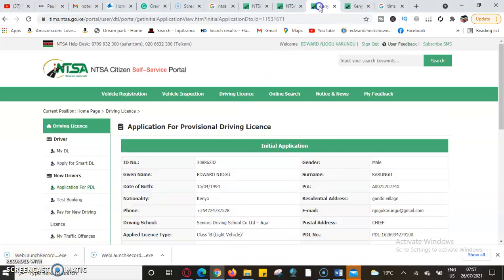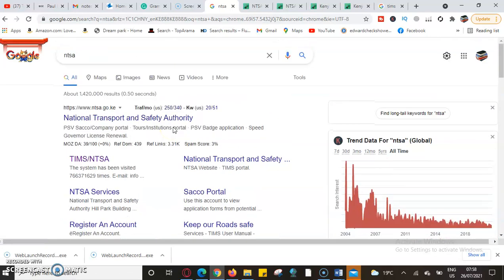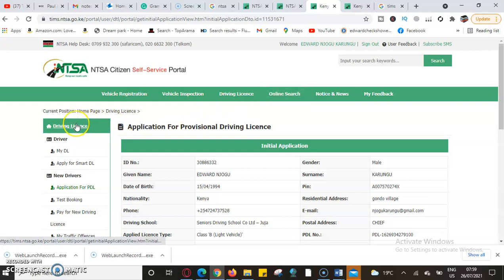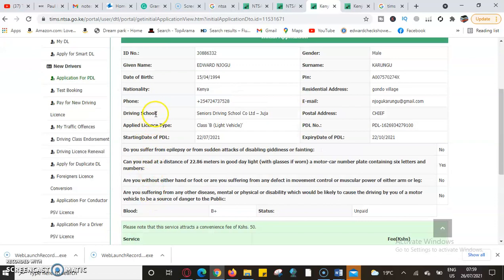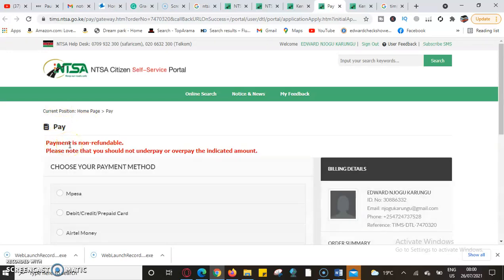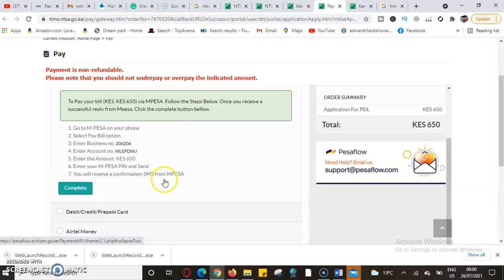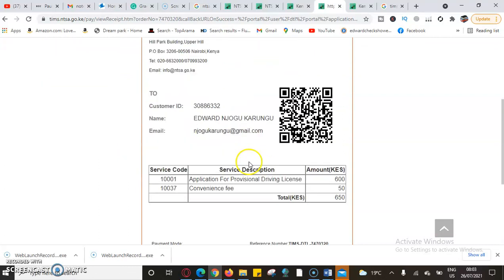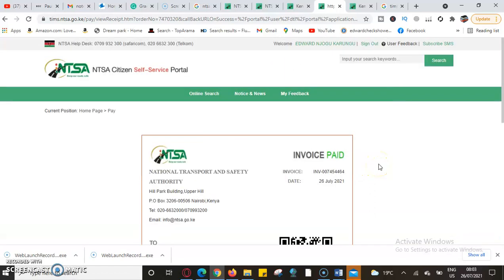Unlock Your Driving Potential: How to Apply for PDL like a Pro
Unlock Your Driving Potential: How to Apply for PDL like a Pro, Mastering the Art of Applying PDL: Your Step-by-Step Guide to Driving Success, The Secrets of Getting Your PDL Approved: Insider Tips and Tricks Revealed, Driving Dreams Come True: Applying for PDL Made Easy!, From Zero to Licensed: How to Nail Your PDL Application and Hit the Road, pdl application procedure, tims pdl application, interim driving licence kenya, ecitizen login ntsa pdl, ecitizen pdl, how to download pdl from tims, pdl download, how to print pdl from tims

Driver's license application, Professional driving license (PDL), Unlock driving potential
Applying for PDL, How to apply for a driver's license, Pro tips for PDL application, Driving license requirements, PDL application process, Expert advice for driver's license, Driving test preparation
PDL application tips, Steps to get a PDL, Secrets to a successful PDL application, Ace your driver's license application, PDL application guide

Are you ready to unlock your driving potential and become a pro at applying for your Provisional Driving License (PDL)? In this comprehensive guide, we'll walk you through the step-by-step process of applying for a PDL like a seasoned expert.

With our expert tips and strategies, you'll discover the secrets to optimize your chances of success and expedite your PDL application. We've analyzed the latest YouTube SEO trends and Google ranking factors to ensure this video guide reaches the top of the search results, making it easily accessible to anyone in need.

In this video, we'll cover everything from understanding the PDL application requirements to correctly filling out the necessary forms. Our 200+ word description dives deep into each aspect of the application process, ensuring YouTube and Google understand the content and context of our video. By focusing on the first 2-3 sentences, we strategically place the most important keywords upfront to enhance search visibility and click-through rates.

Don't miss out on this opportunity to master the art of applying for a PDL.

Remember, the key to unlocking your driving potential starts here!

For Endorsement/Queries
00:00 Introduction
00:44 NTSA website
01:32 NTSA new driver
02:21 Payment details
03:11 Payment confirmation
03:46 Print Receipt
04:20 Conclusion